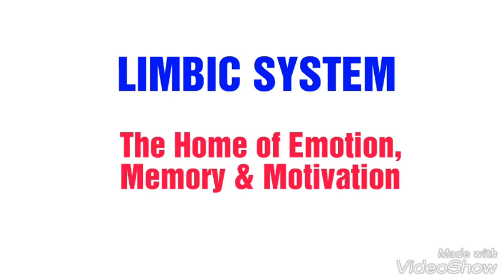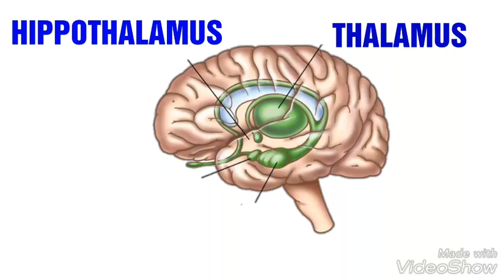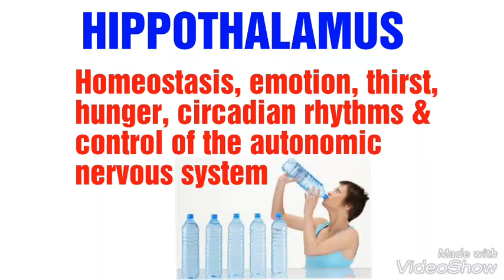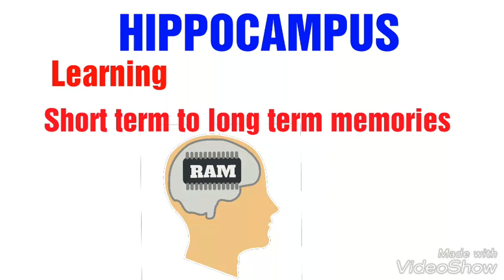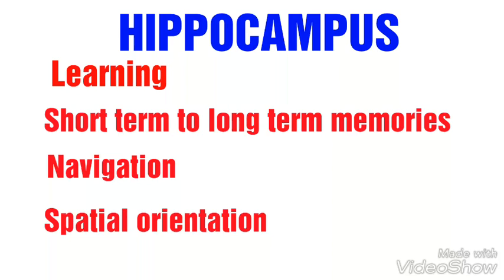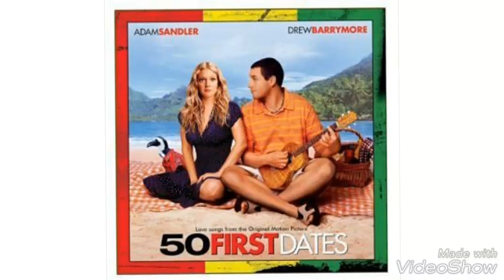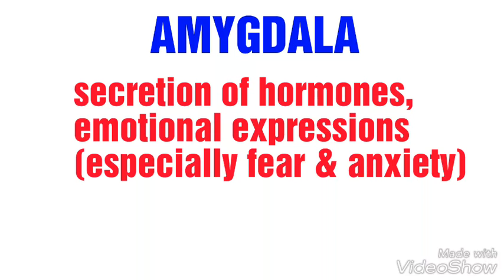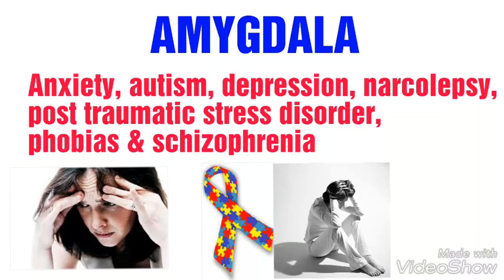Introduction to Psychology | The Limbic System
Limbic system explained in 3 minutes